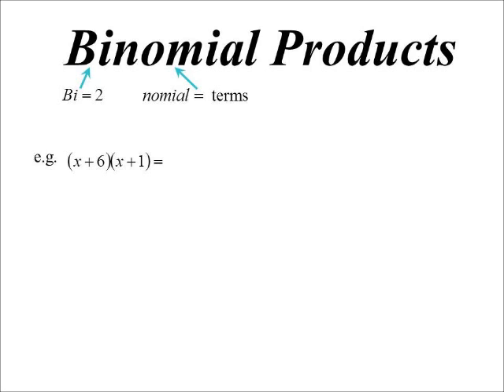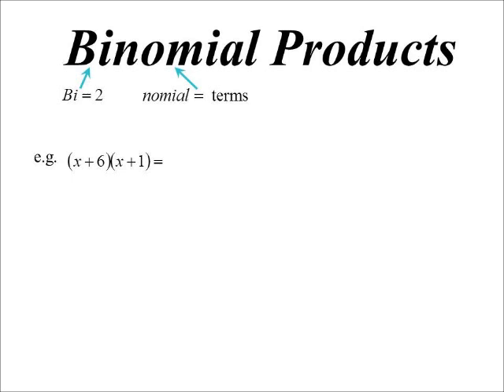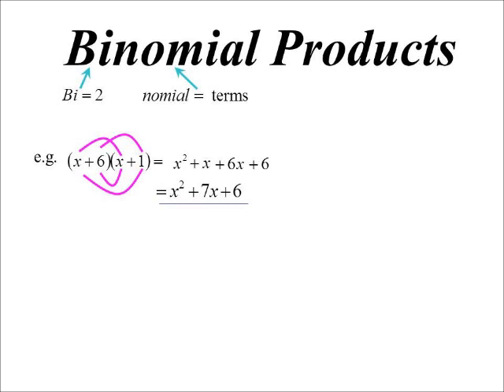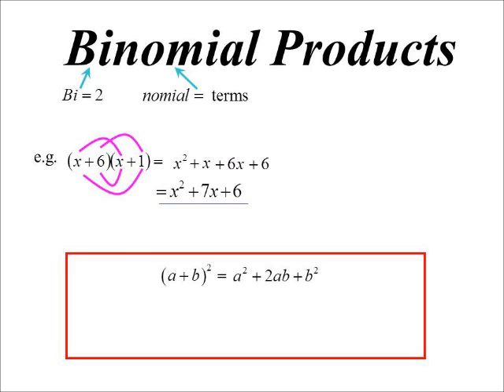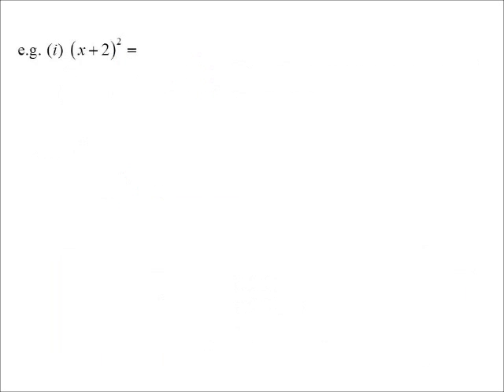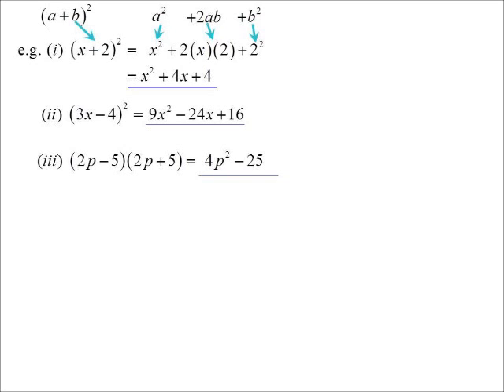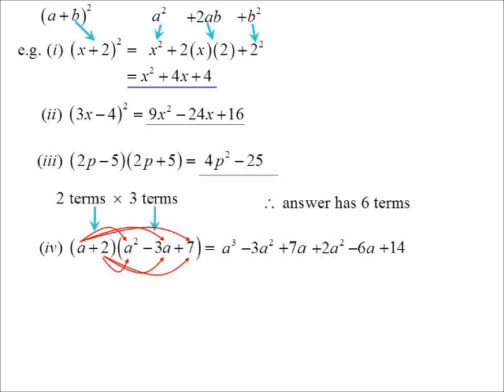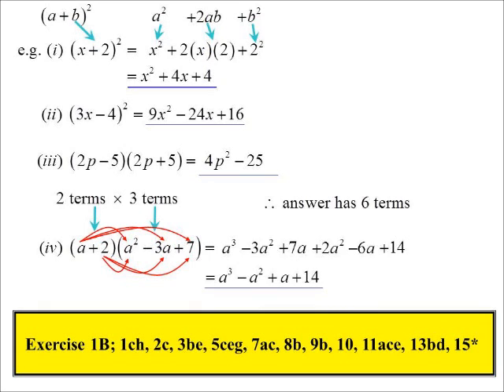11X1 T01 02 binomial products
Multiplying algebraic expressions together